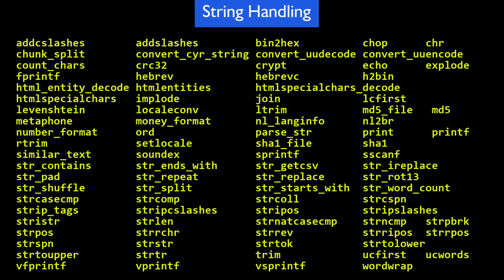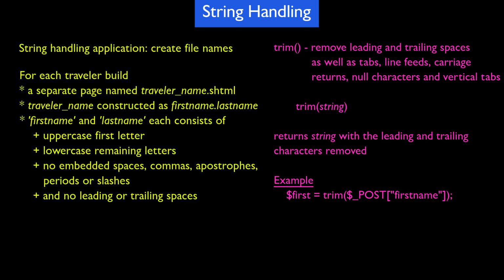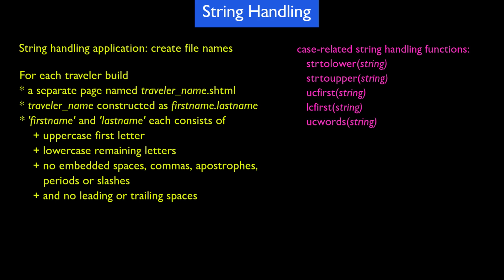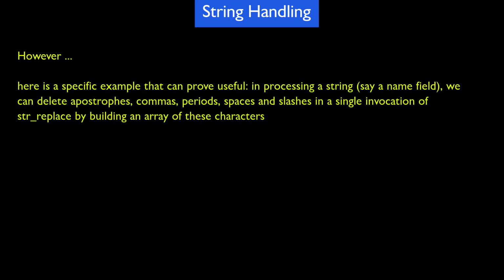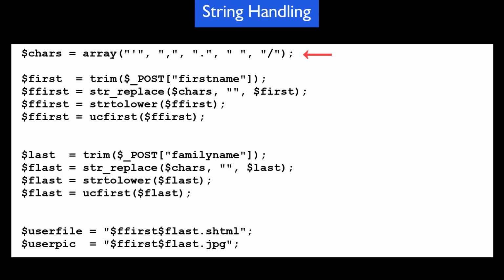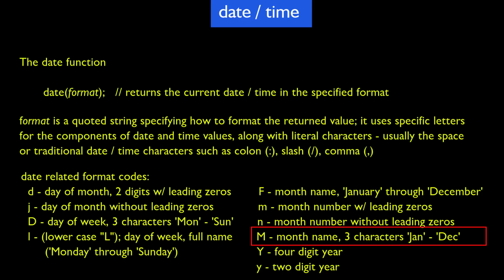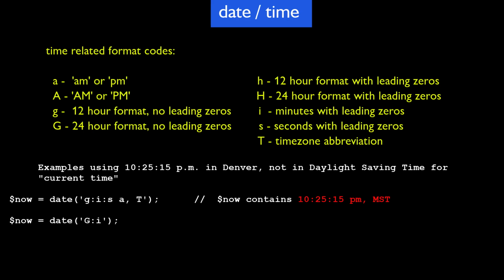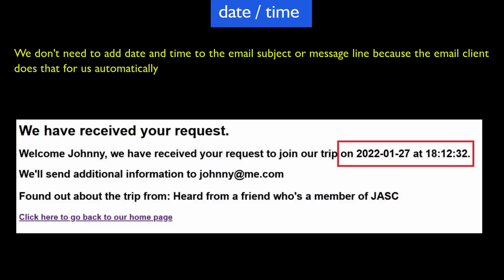Advanced Topics in Web Coding: Lesson 8: string handling and date / time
This 22 minute video discusses string and handling and date / time related functions:

strtolower
strtoupper
ucfirst
lcfirst
uswords
str_replace
str_ireplace
date

These functions lay the groundwork for validating incoming data and also, in a later lesson, for working with files on the server.

This video is part of a series of online videos focused on creating websites using Notepad (or any other plain-text editor) to write HTML5, CSS, JavaScript, and php. We also explore the DOM (Document Object Model), SSI (Server Side Includes), and coding CGIs (Common Gateway Interface programs)